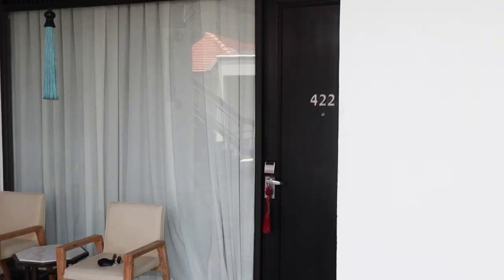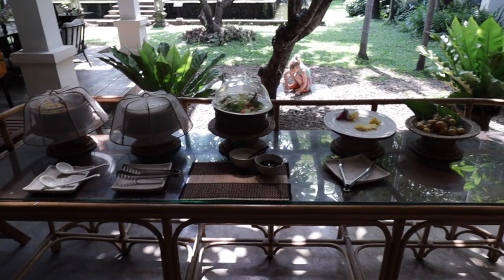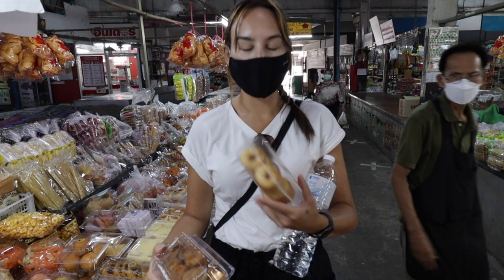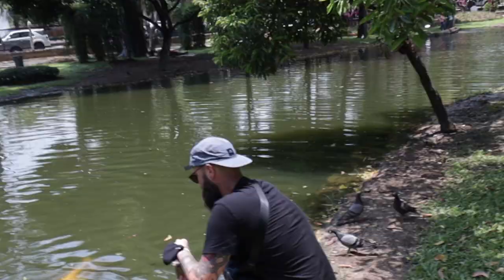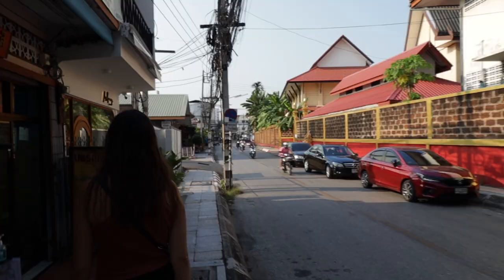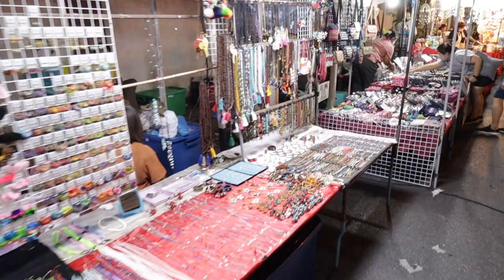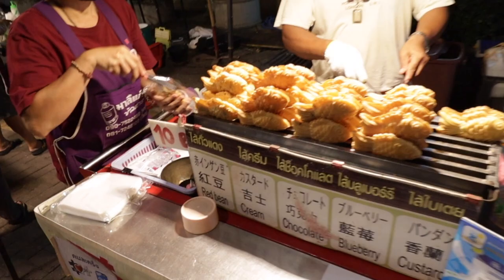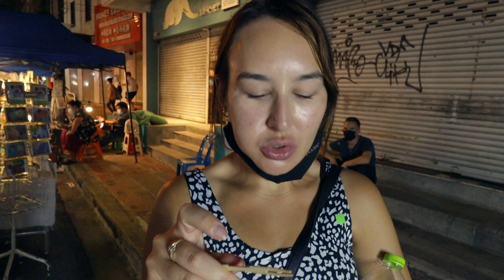Full Time Travel | A Day in Our Life: CHIANG MAI edition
I cant believe we have been travelling now full-time for almost two months! Whilst there is no "typical" day for us, we decided to film a day-in-our-life video so you can see what we get up to on this particular day in Chiang Mai!